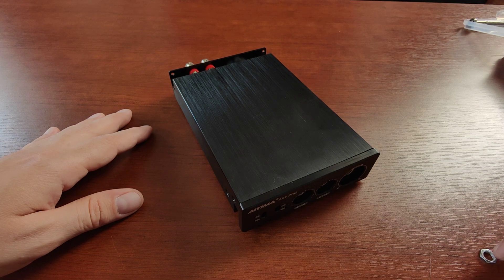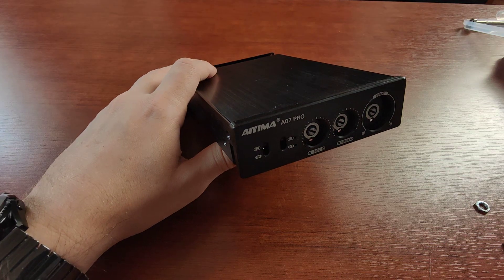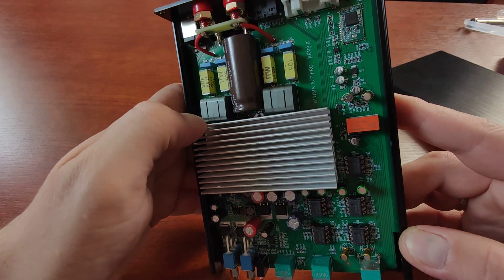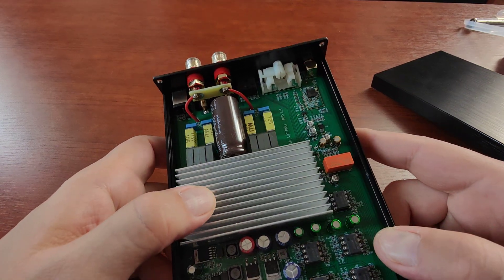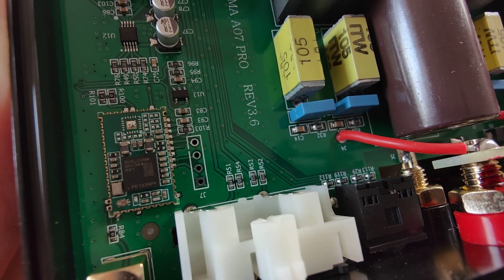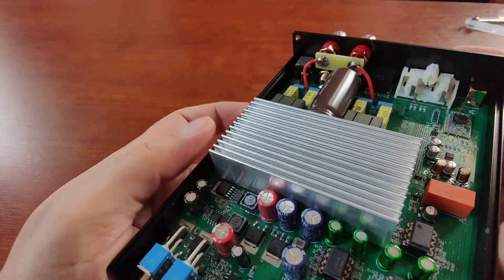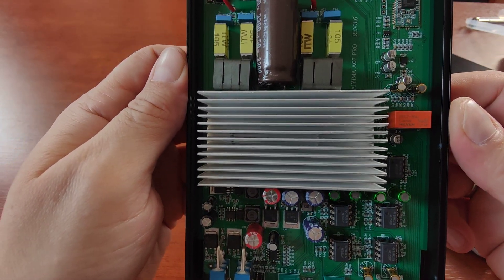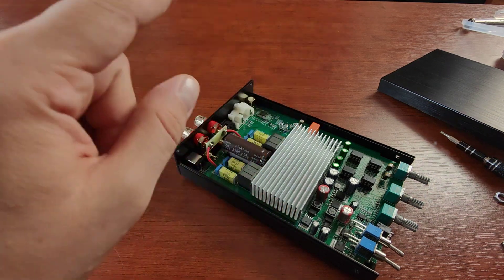Aiyima A07 Pro speaker amplifier inside - how to replace opamps?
Remote beer tap control :D

Aiyima A07 Pro amplifier dissasembly and access to opamps.
This is a very nice alternative to Fosi BT20A Pro that allows for changing the opamps inside - 5 of them. Check out my video review of this little amp and comparison to Fosi BT20A Pro!